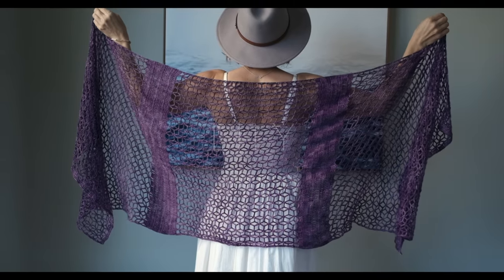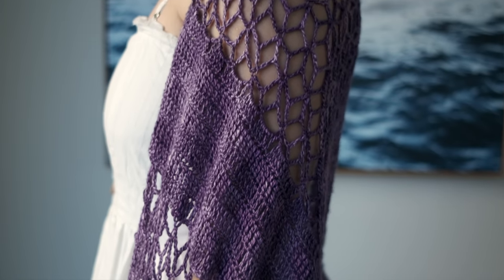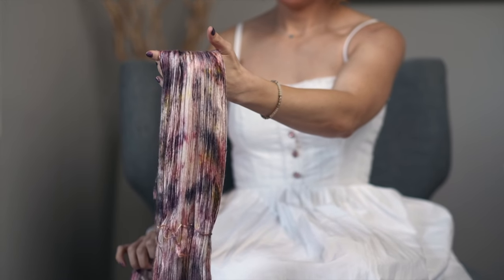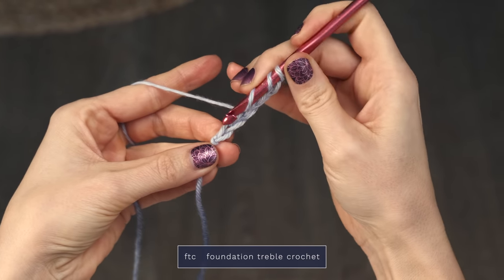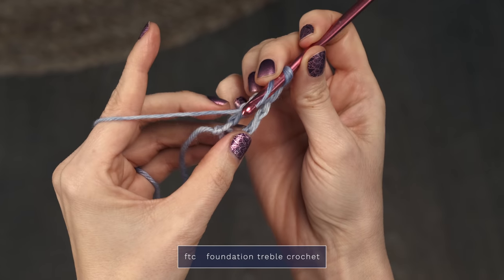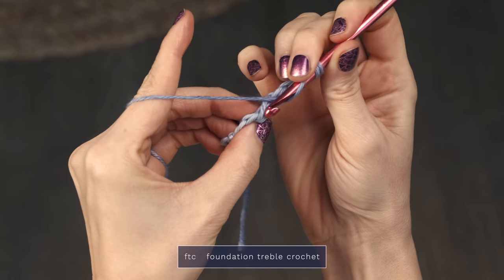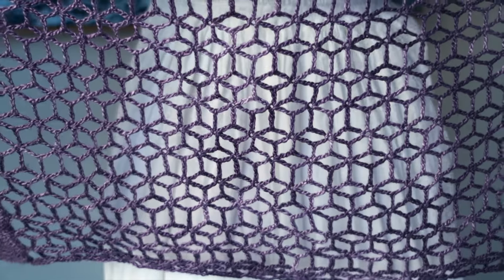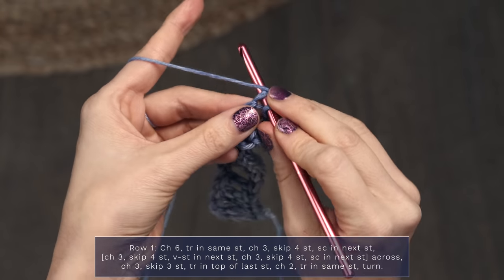How to Crochet a Beginner Flower-Inspired Shawl! EASY and Customizable!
Beautiful soul, helloooo!! Happy day to ya!
It's time to learn how to crochet an easy beginner level shawl pattern today, called Lily.

This gorgeous Lily crochet shawl pattern features 2 repeating sections inspired by warm sunny days spent digging in the soil, planting flowers. Let it remind you that even when it's dark, you've just been planted! You'll soon sprout and grow and reach for the sun in all your magnificent beauty!

YARN: Pearlescent Fingering Yarn - Shown in colors: Amphitrite (smaller) and Melody Dora Hues Kit (larger)

Smaller (purple) sample used 2 skeins
Larger (peach) shawl used 3 skeins

Find us here:

Facebook.com/expressionfiberarts
Instagram.com/expressionfiberarts
Pinterest.com/expressionfiber

"Flowers are the music of the ground. From earth’s lips spoken without sound.” - Edwin Curran